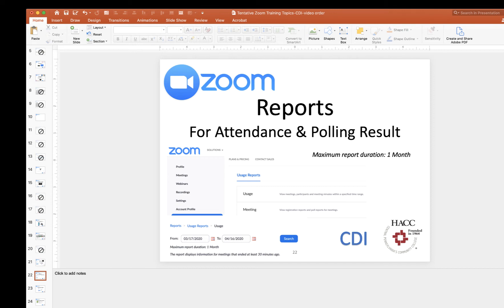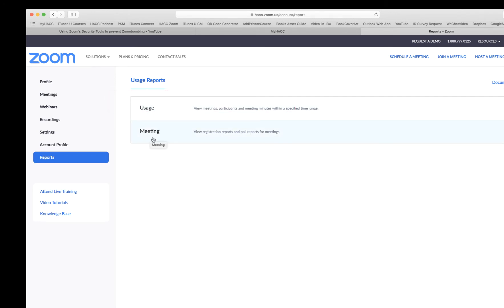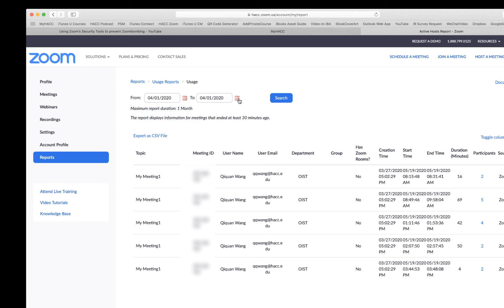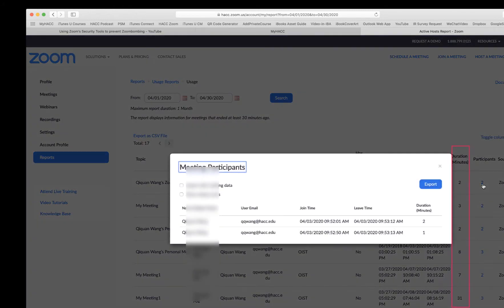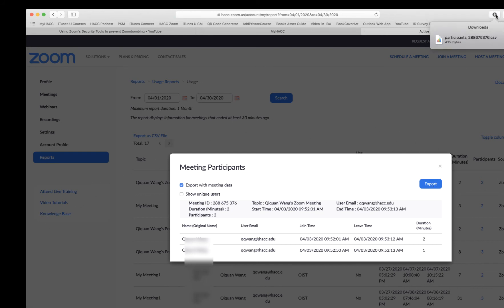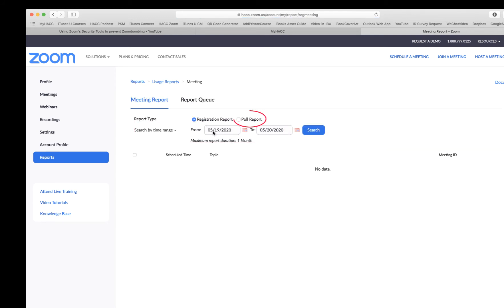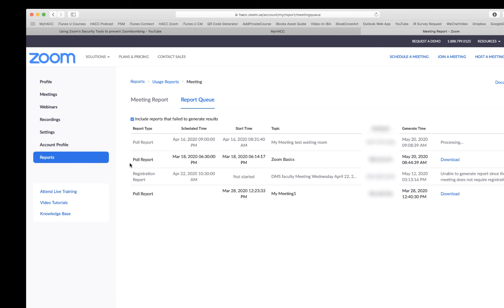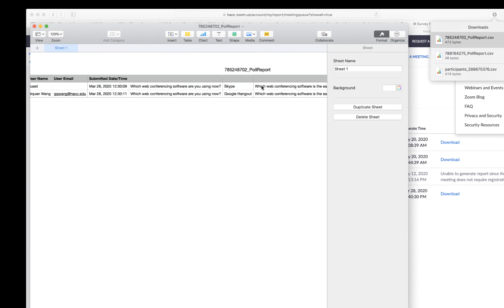Getting Attendance and Polling Result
0:00 -Opening Zoom Reports

0:44 -Setting Report Time Frame

1:23 -View/Export Participant Meeting Data

2:40 -View/Download Polling Results

Zoom will have the attendance and polling results shortly after a meeting is over. This video demonstrates how to get them in Reports.